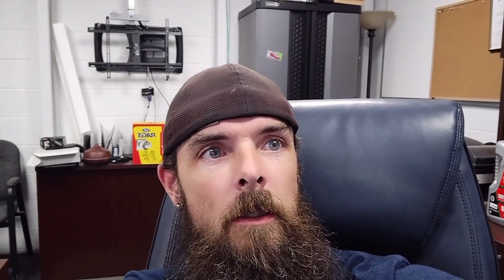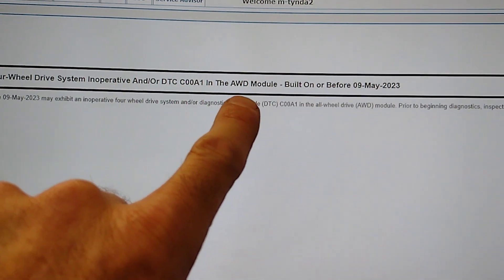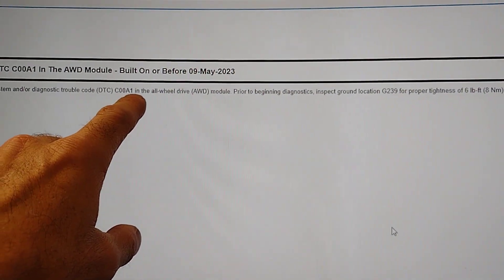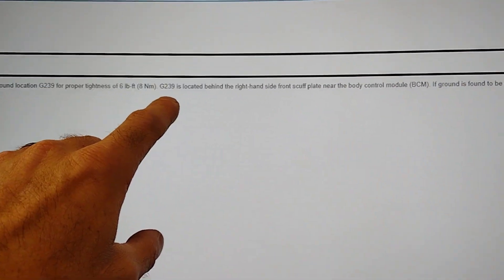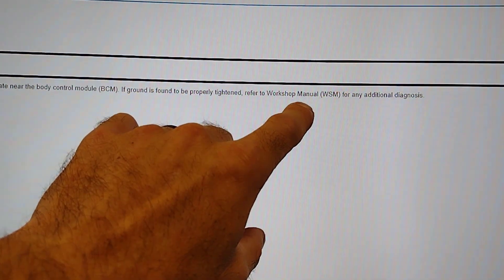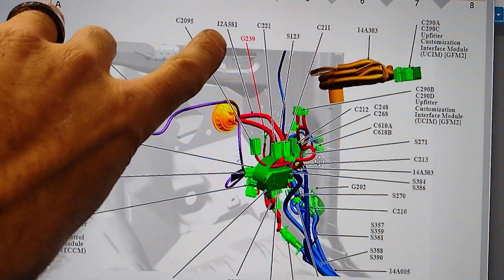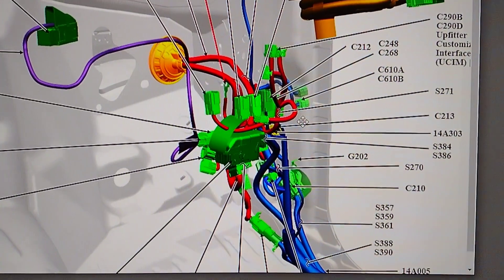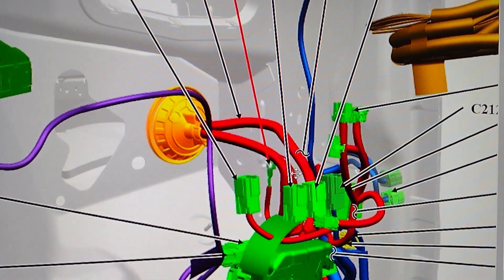2023 Ford Superduty 4 Wheel Drive Inoperative. Check This.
There is an ssm to check the ground G239 to see if it is loose.  If so tighten to 6ft lbs. if it is tight you have another problem.  This is just a simple check you can do to see if that is the problem.